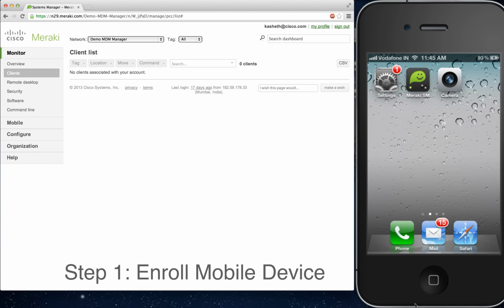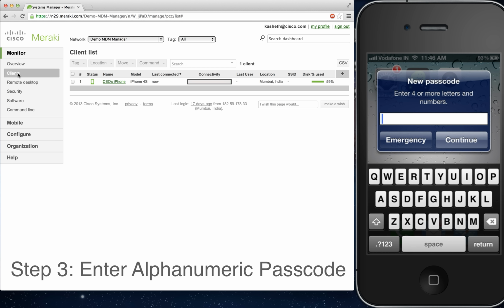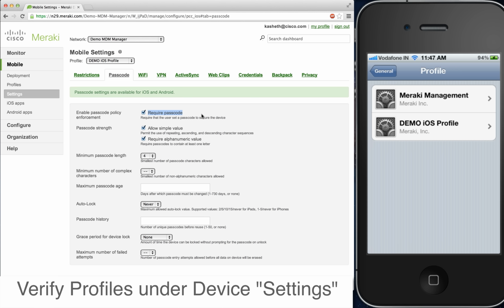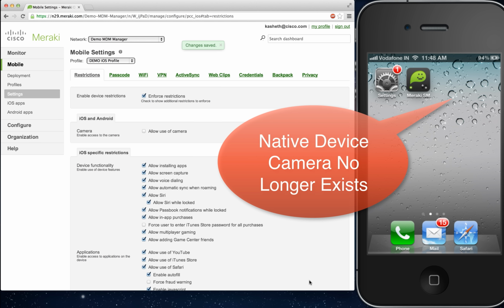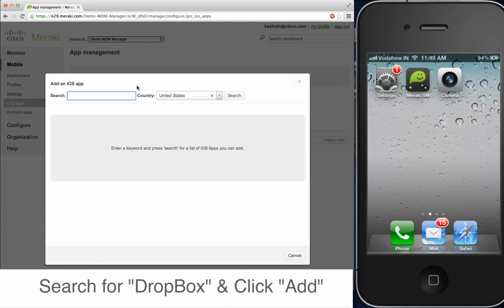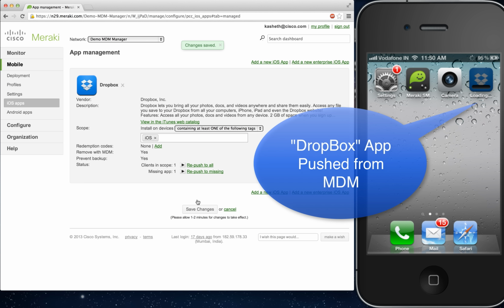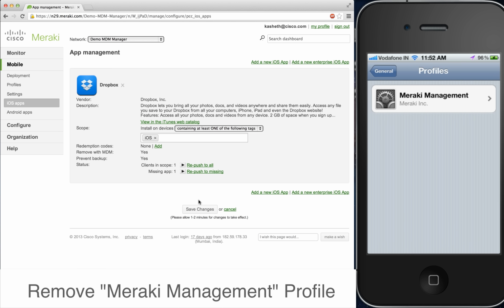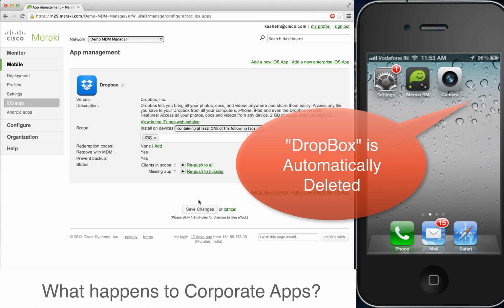Secure Mobile Data & Applications using Meraki's FREE System Manager